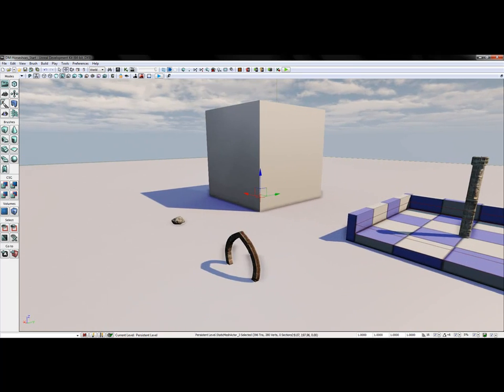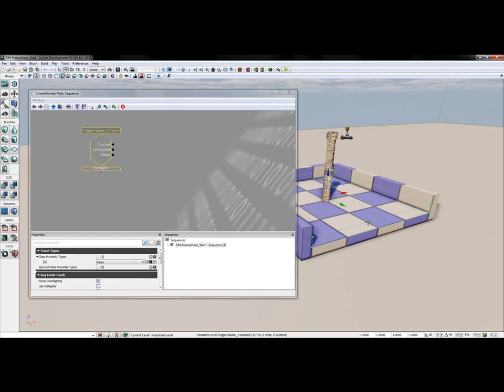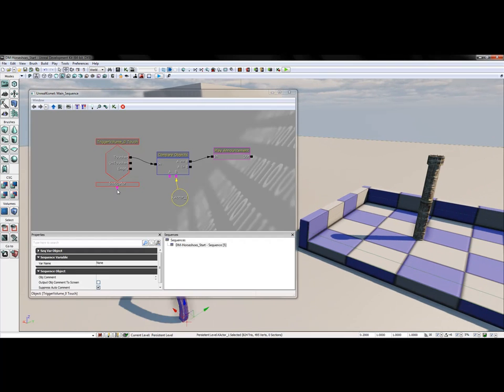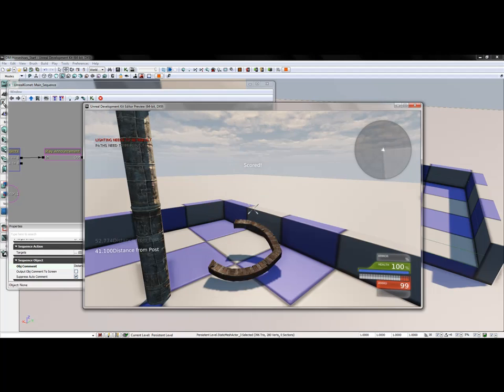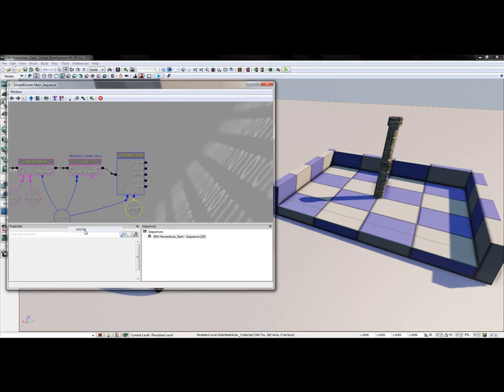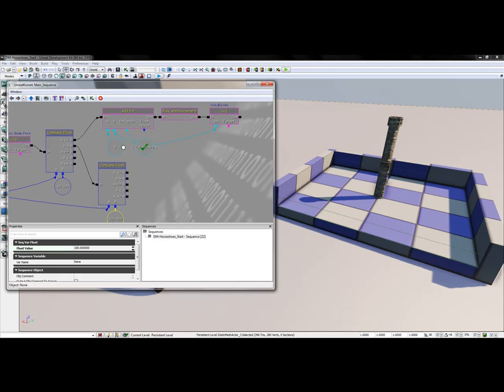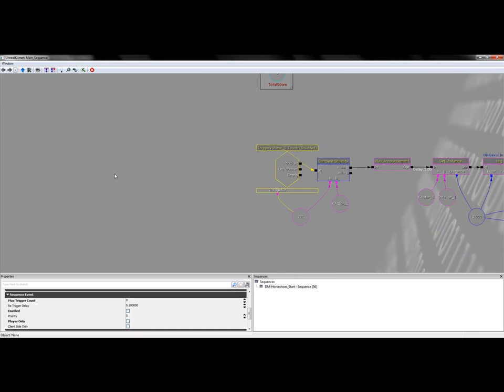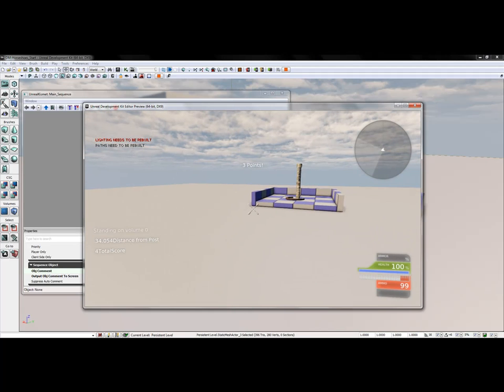UDK Kismet Tutorial: Intermediate - Building a Horseshoes Mini-Game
In this tutorial, we will use a simple trigger volume and Kismet set-up to make a simple horseshoe mini-game using K-actors.  This lesson covers making triggers that can be affected by K-actors or other non-player objects, as well as tracking variables in kismet and working with conditional logic.  For more information about the University of Advancing Technology, check out our